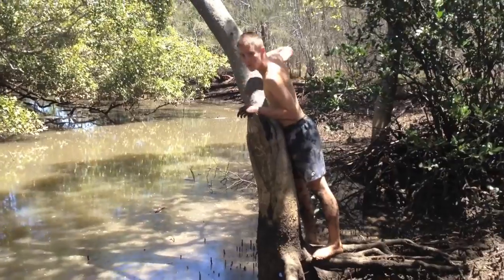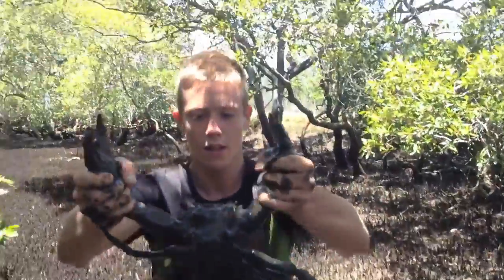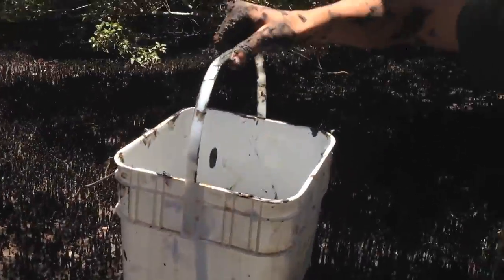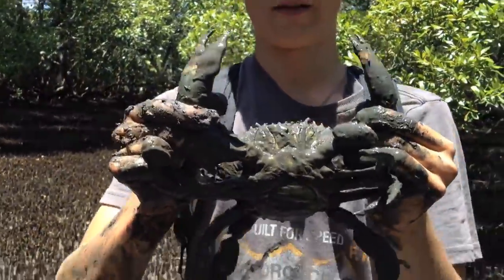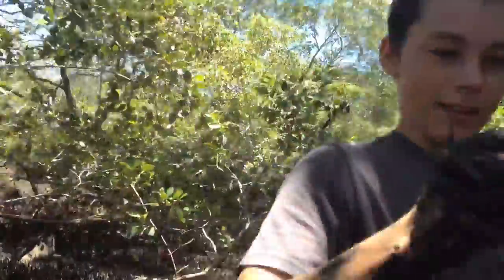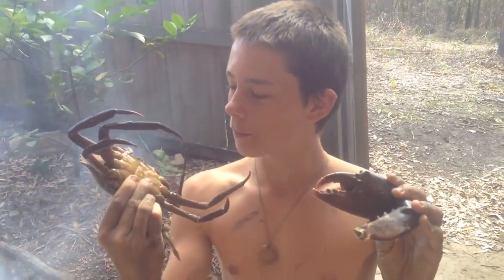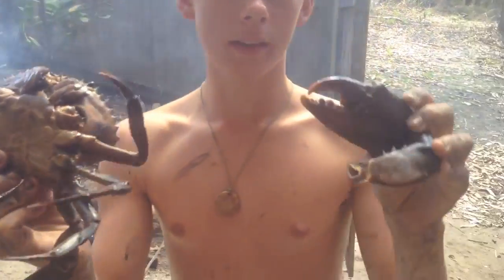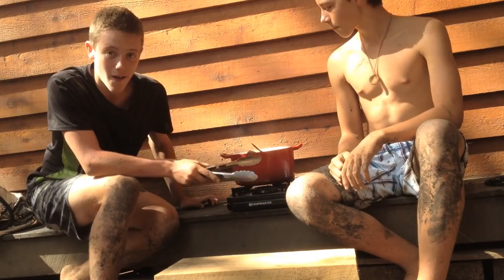BACON OF THE SEA - Mud Crabs caught BAREHANDED - Catch n Cook | TDB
Walking along the mudflats searching for bush tucker, we find a heap of delicious brown mud crabs. We show you how to (and how NOT to) catch and cook these fellas. Seriously, catching them barehanded is a whole lot easier and so much less time consuming then fiddling around all day with nets that most of the time don't catch a crab big enough or any crabs at all.